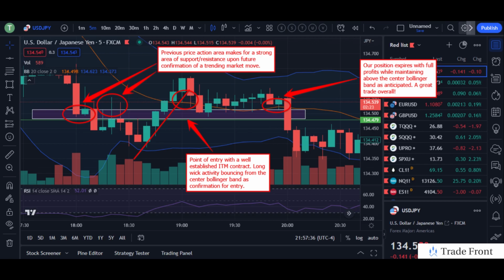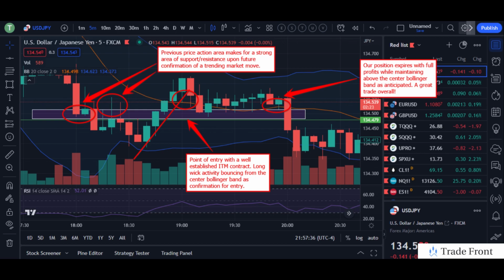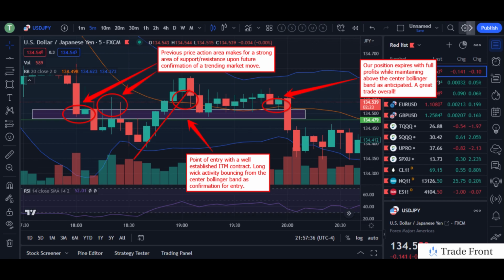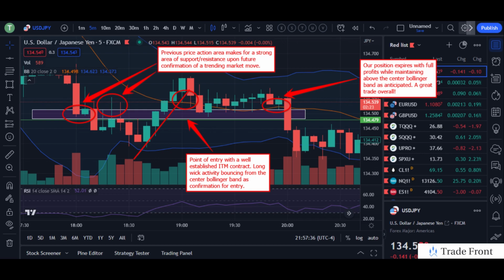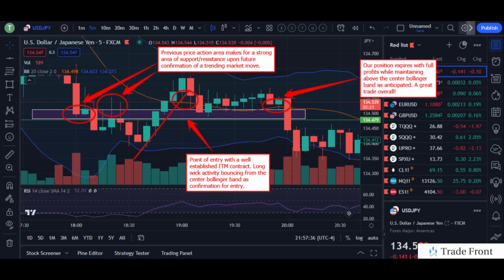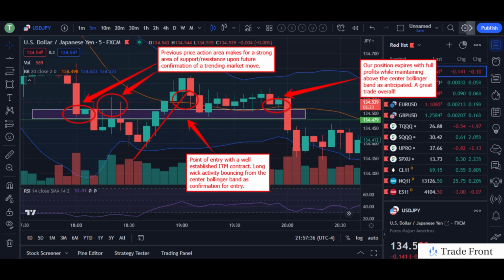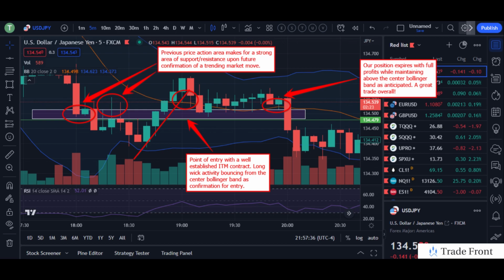How I Profit Trading Binary Options On Nadex | Shadow Trading Recap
Learn how to take your trading knowledge to the next level trade front how to make money on nadex binary options trade traders trading shadow copy trade alerts private trade group make money trading telegram forex currency euro usd jpy gbp aud pair pairs profit gains losses scalp scalping markets market strategy strategies best great good nice easy effortless over night day trading swing trading breakout break out trade live trade trading nadex options indices trades shadow group program alert service review win rate strategies forex currency pairs 100 a day how to make $100 trading nadex binary options 5 minute binary options investor full time part time career trade trading how to trade trends on nadex binary options hourly contracts nadex binary options daily weekly expiration expirations contract size day a day profitable strategy tips free forex pair audusd eurusd usdjpy gbpusd nadex binary options day trading futures future trading us500 us2000 us100 wall st 30 indice indices trading forex